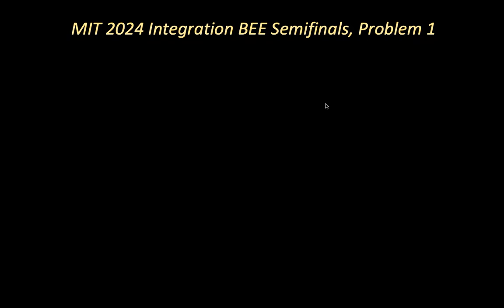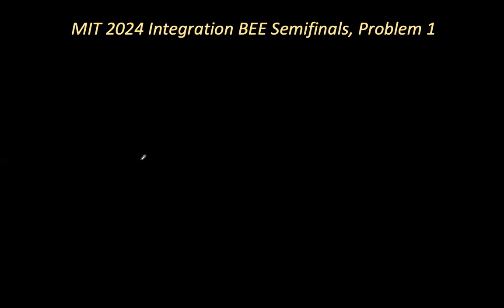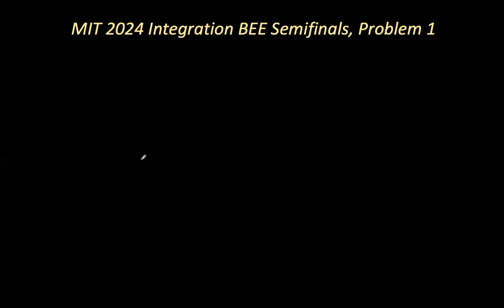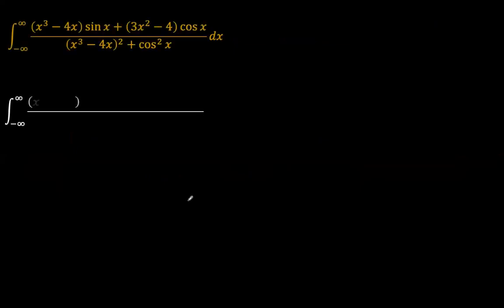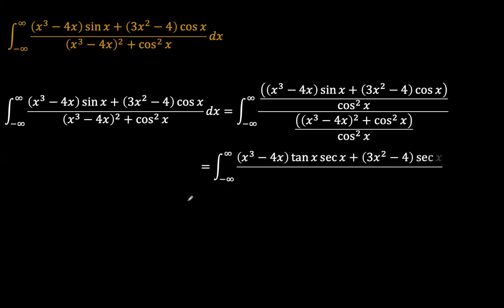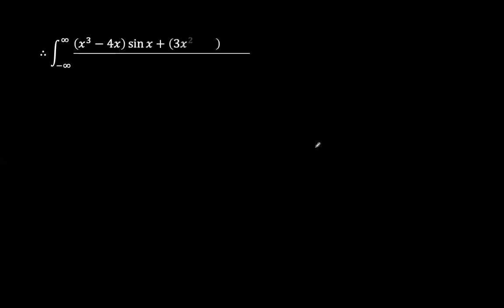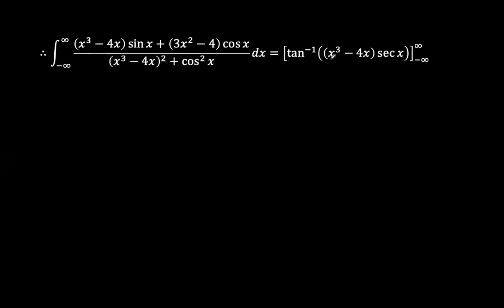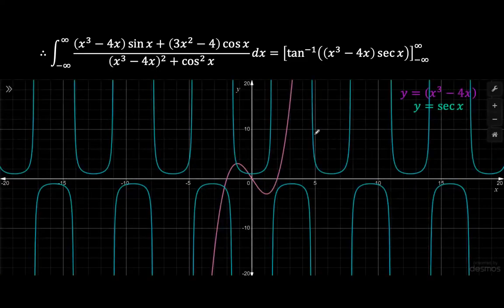MIT 2024 Integration BEE Semifinals, Problem 1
Welcome to the MIT Integration BEE Semifinals 2024! In this video, we'll be diving deep into Problem 1, which combines polynomial expressions and trigonometric functions, offering a comprehensive solution walkthrough that will help you understand the intricacies of this challenging mathematical problem.

Problem 1 presents a scenario that tests contestants' ability to apply integration techniques to solve real-world problems involving both polynomial and trigonometric functions. We'll start by breaking down the problem statement, identifying key variables, polynomial terms, and trigonometric expressions involved. Then, we'll discuss various strategies and approaches to tackle the integration problem effectively, leveraging our understanding of both polynomial and trigonometric functions.

Throughout the video, we'll provide step-by-step explanations, guiding you through each stage of the solution process. Whether you're a participant in the competition looking to refine your problem-solving skills or simply someone interested in advanced mathematics, this video offers valuable insights and techniques applicable beyond the confines of the competition.

Join us as we unravel the mysteries of Problem 1, showcasing the power and beauty of integration in mathematical problem-solving, especially when dealing with polynomial and trigonometric functions. Let's dive in and explore the fascinating world of mathematics together.